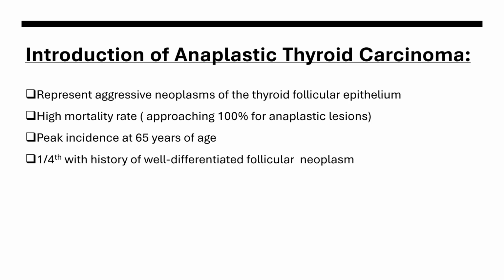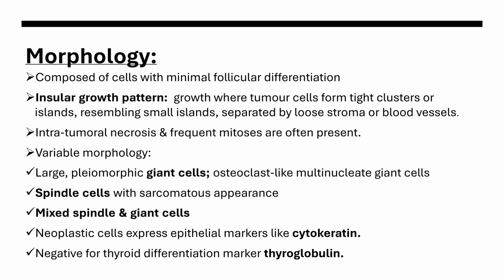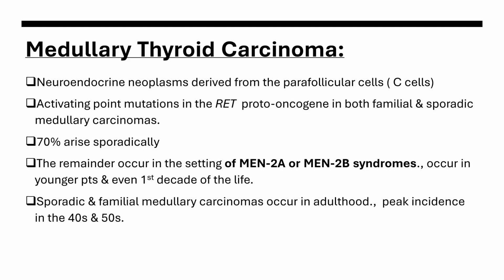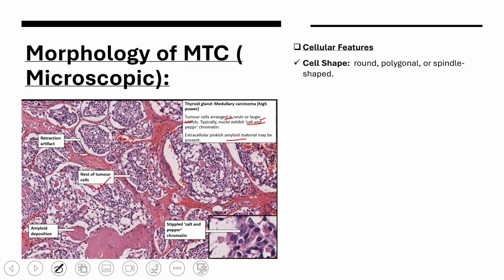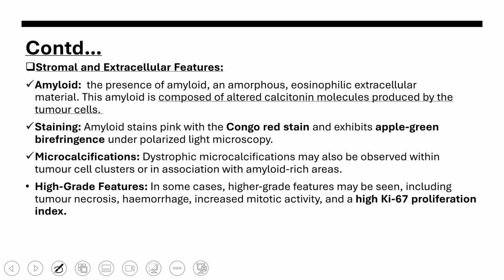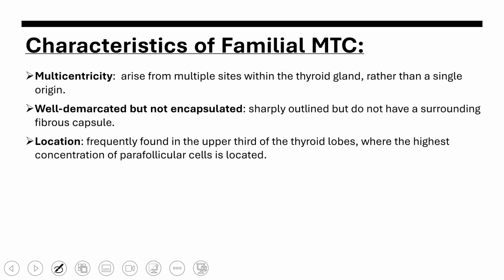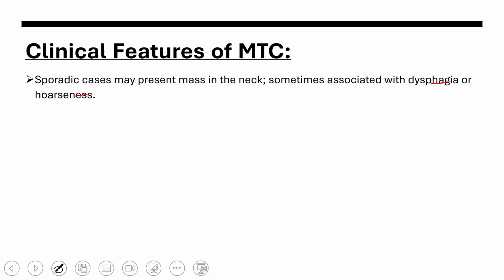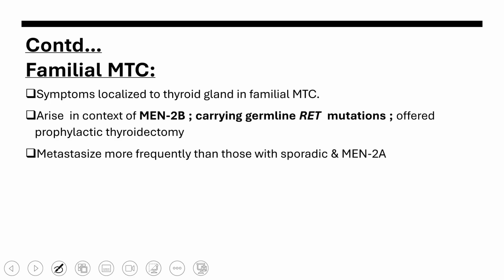Thyroid Carcinoma Part-4 ( Anaplastic & Medullary Thyroid Carcinomas)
Introduction, pathogenesis with recent molecular updates , gross and microscopic features  with clinical manifestations along with treatment

Easy for the future doctors(medicos)